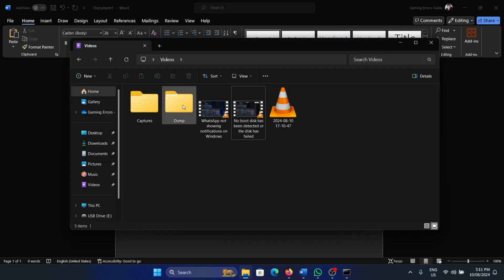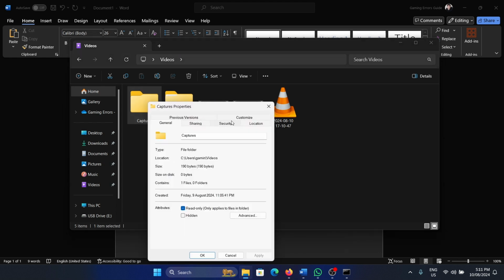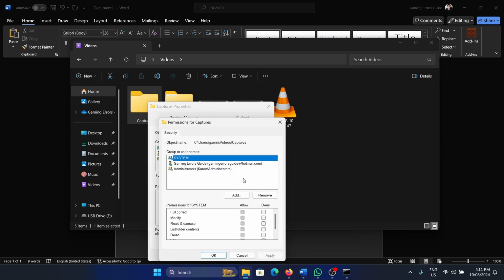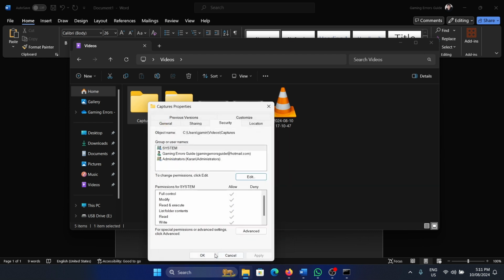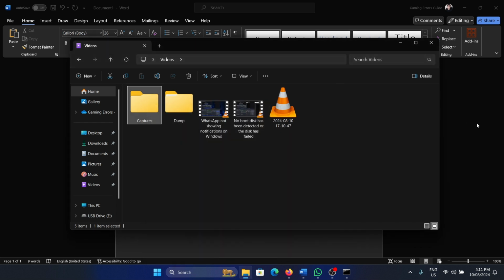How to Change File and Folder Permissions in Windows 11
Video Title: How to Change File and Folder Permissions in Windows 11

If you wish to change File and Folder permissions in Windows, then please watch this video.